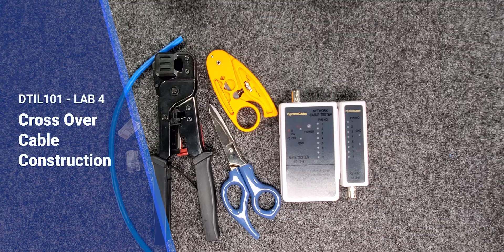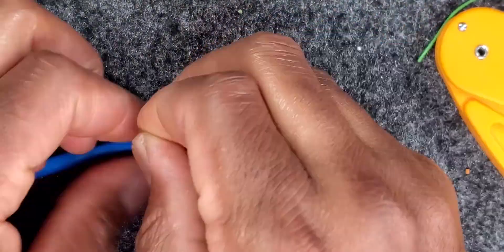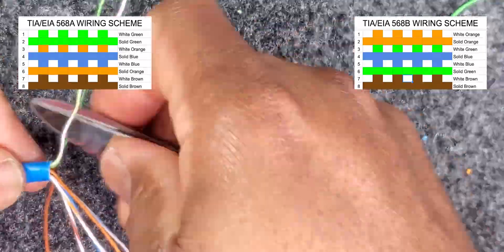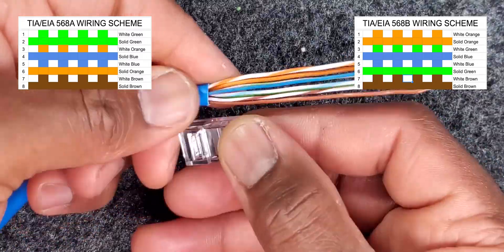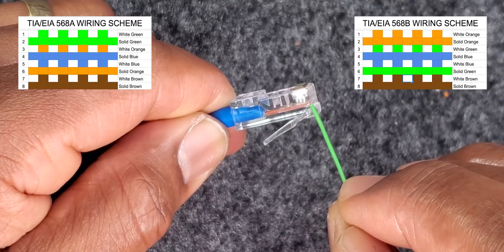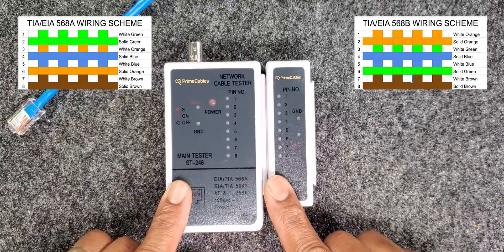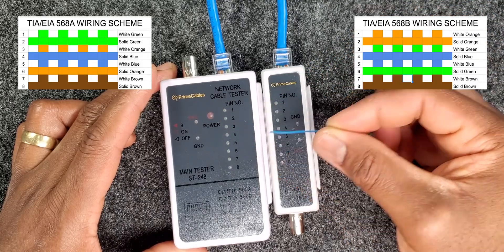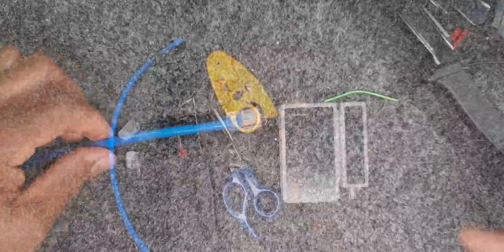How to Make a Cat 6 Cross Over Cable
This video provides a step-by-step guide on creating your own crossover cable using RJ45 connectors. Learn how to gather the materials, select the right cable, and properly configure the wires to meet the 568A specifications for a functioning crossover cable.